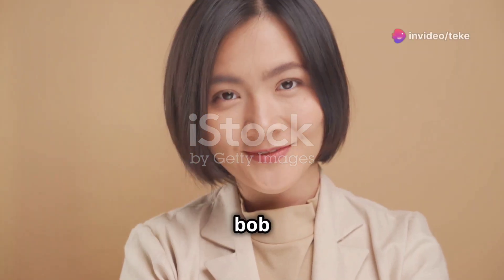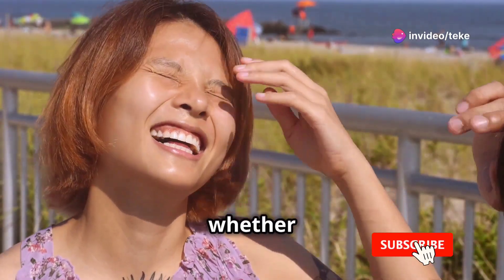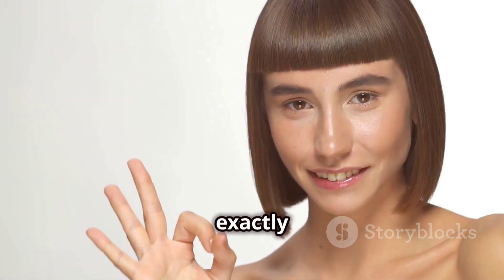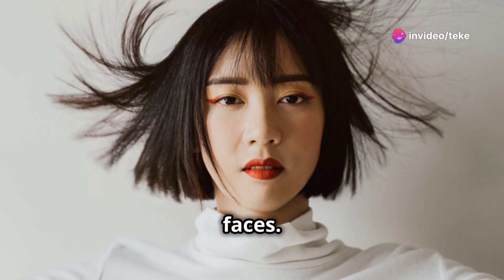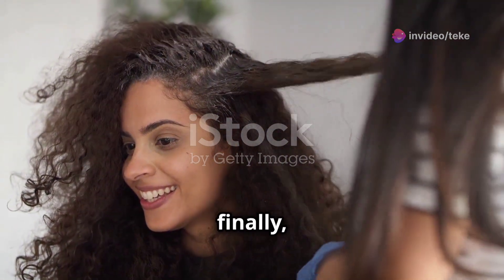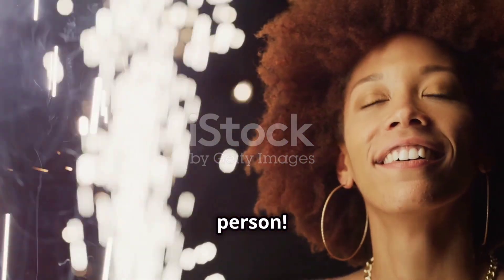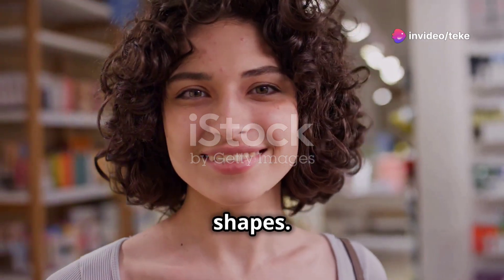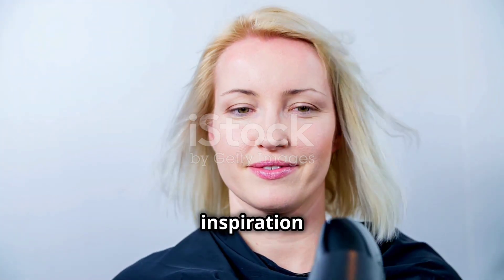Short Wavy Bob - The Stylish Cut You Need For 2024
Get ready to upgrade your hairstyle game with the trendiest American Short Wavy Bob Hairstyle that's taking the world by storm in 2024! From effortless chic to glamourous sophistication, this versatile hairstyle is perfect for any occasion. Find out why it's the most sought-after look of the year and how you can rock it with confidence. Whether you're looking for a fresh new look or just want to stay on top of the latest fashion trends, this video is a must-watch!